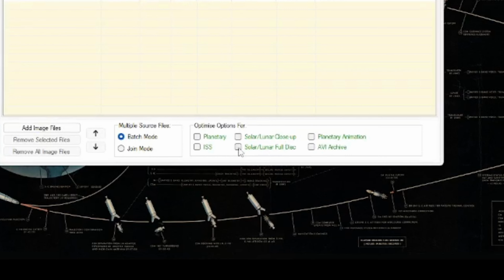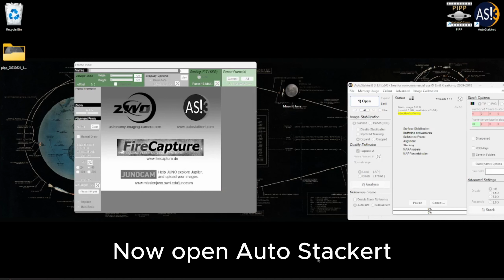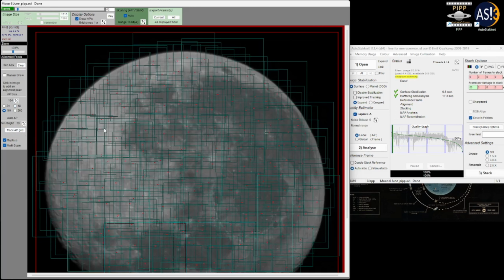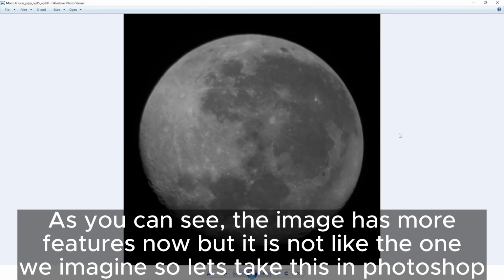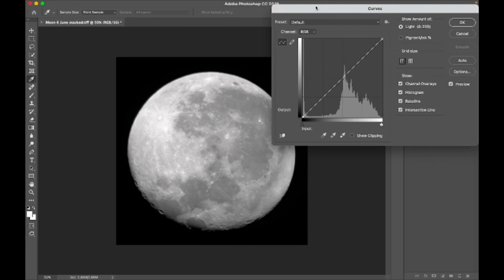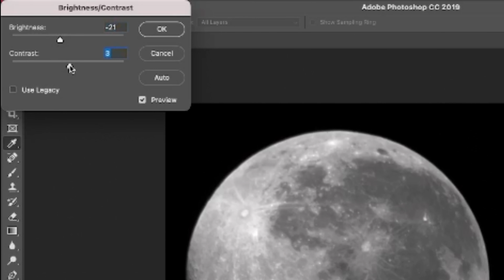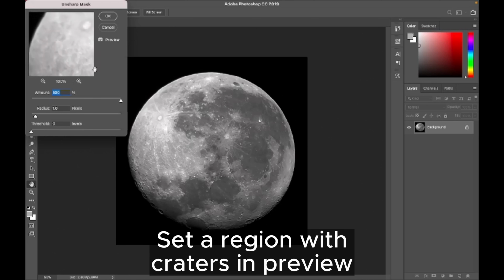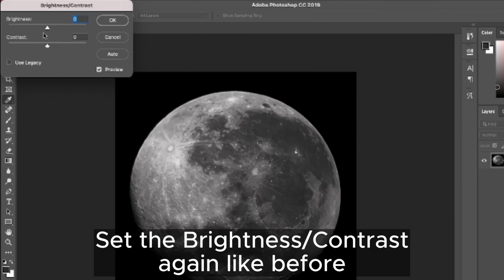How to process and stack lunar photography (Beginners) using PIPP, AutoStakkert and photoshop.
This video is for beginners who are looking for a tutorial about how to stack and properly process the video of the moon they just took with their telescope.

The video used in this image was captured by me on 6th June 2023 through my celestron astromaster 130EQ and an i phone.

Links for the softwares used in the pinned comment.
(You can use lightroom or snapseed which are freely available too)